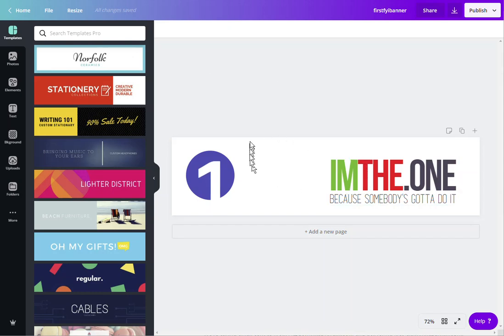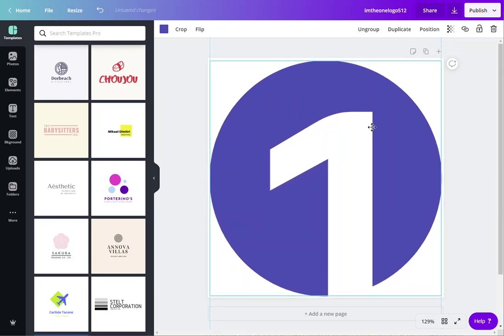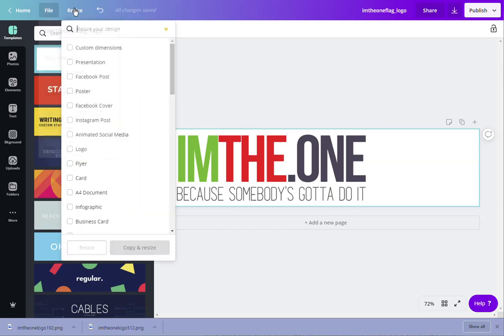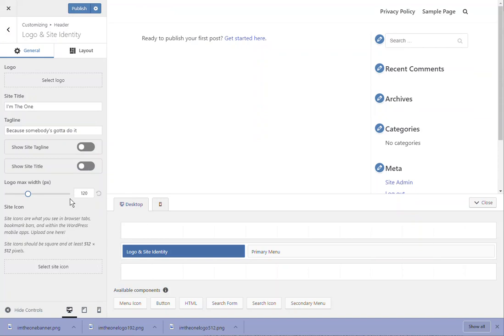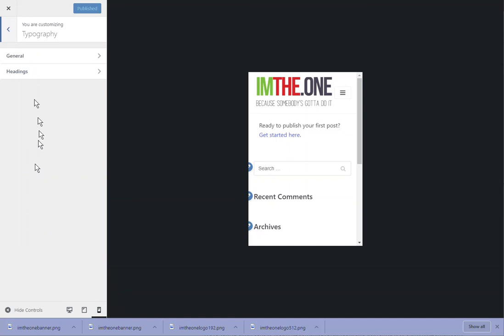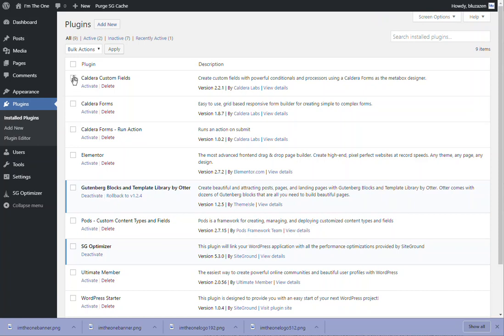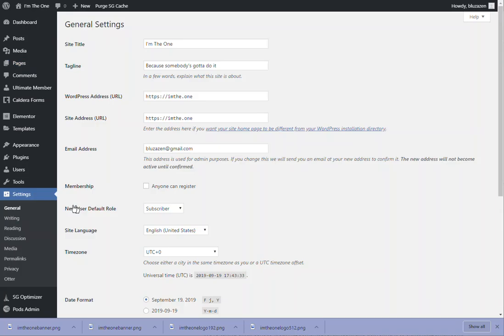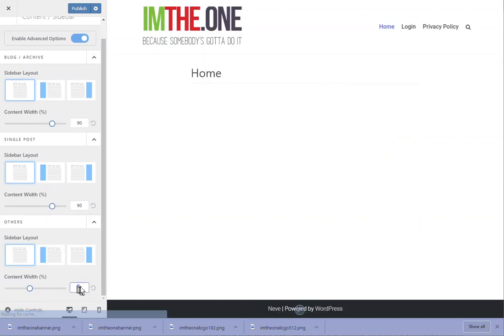Building a WordPress Site with Siteground Pt. 3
how I build a WordPress site with Siteground and Elementor. This is the all free plugins edition.